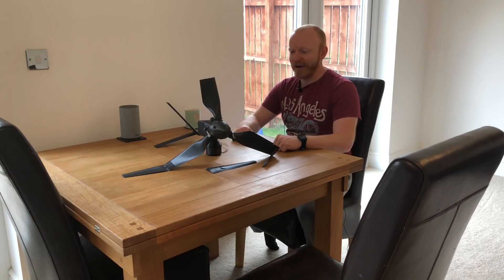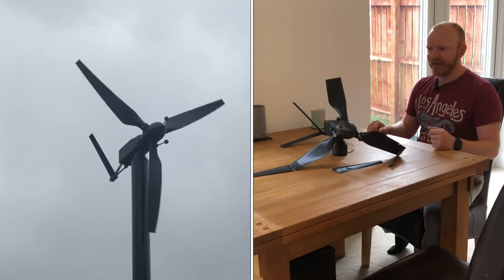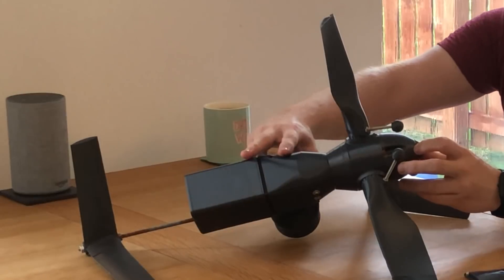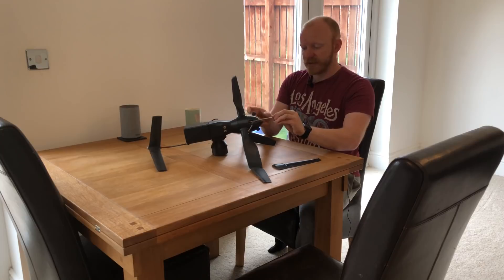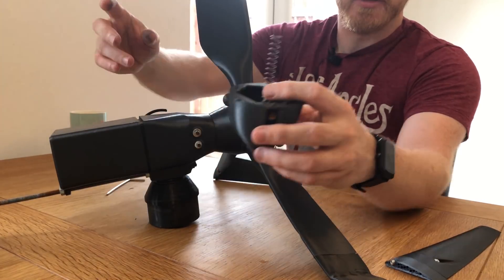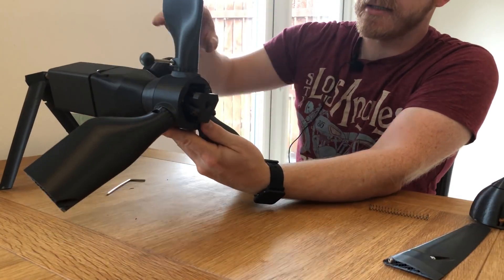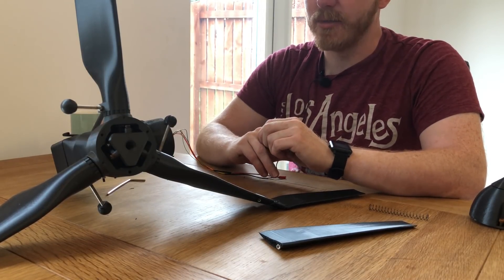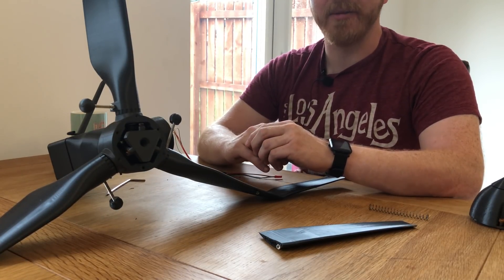Can You 3D Print A Wind Turbine?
This was going to be a demonstration of fixing a single blade and demonstrating the 3D printed wind turbine but ended up a discussion on the turbine and it's effectiveness and any ideas for improvements after a mishap building a base.